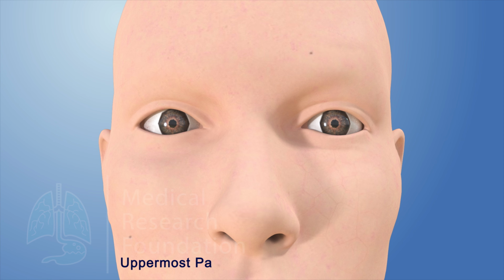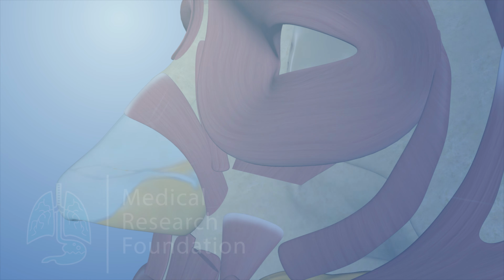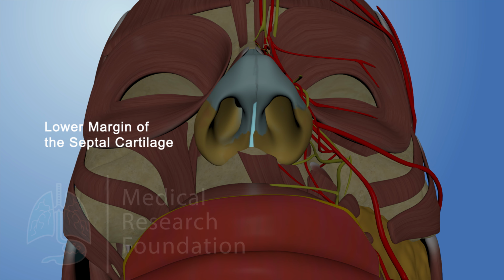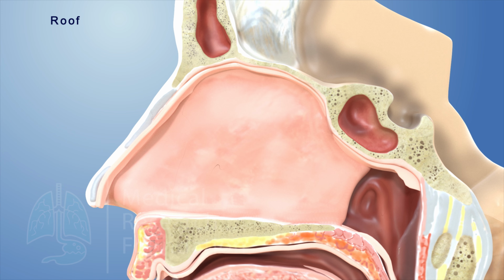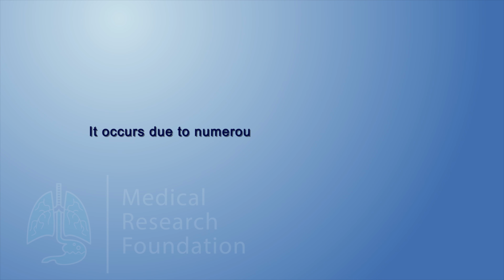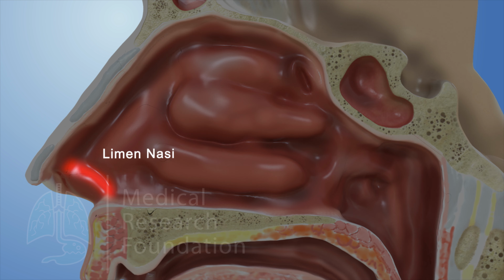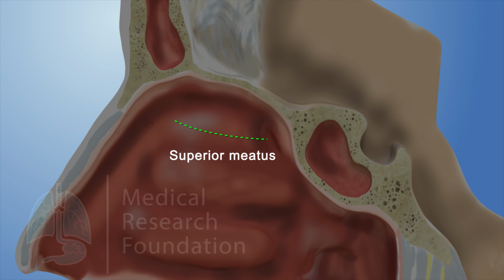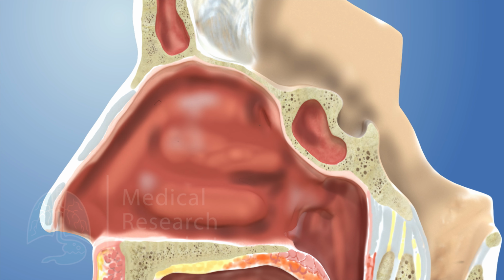Nose of Anatomy | External Nose, Nasal Cavity, Nasal Septum & Clinical Points Explained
Discover the complete anatomy of the human nose in this detailed video! Learn about the external nose, nasal cavity, nasal septum, conchae and meatuses, lining of the nasal cavity, and important clinical correlations like Deviated Nasal Septum (DNS). This video is perfect for medical students, ENT learners, and anyone preparing for anatomy exams.

🔍 Topics Covered:

Parts and features of the external nose

Skeletal framework: bones and cartilages

Nasal cavity structure and boundaries

Conchae, meatuses & olfactory vs respiratory regions

Clinical condition: DNS (Deviated Nasal Septum)

🧠 Easy-to-understand visuals and concise explanations make this video ideal for revision and academic preparation.

Welcome to Medical Research Foundation!

Your one-stop destination for mastering the medical curriculum! Whether you're a student navigating your MBBS studies, a healthcare professional expanding your knowledge, or an educator seeking innovative teaching tools, we’ve got you covered.

Our immersive 3D video content is designed to simplify the most challenging topics in the medical curriculum. From anatomy to clinical cases, our resources are crafted to help you excel with clarity and confidence.

What Awaits You:
Engaging Visuals: Stunning 3D animations that turn complex concepts into clear, memorable learning experiences.
Student-Centric Lessons: Perfect for those starting their journey or deepening their understanding.
Curriculum-Aligned Content: Comprehensive coverage of Pre, Para, and Clinical subjects to ensure you’re always on track.
Empowering Educators: Ready-to-use videos and materials to enhance classroom teaching.
Anytime, Anywhere Access: Learn at your own pace, whether online or offline.
Interactive Tools: Boost understanding and retention with quizzes, practice materials, and high-yield notes.
Achieve Your Goals Faster: Elevate your knowledge, ace your exams, and advance your career with ease.
At Medical Research Foundation, we’re reimagining how the medical curriculum is taught and learned, bringing clarity, engagement, and innovation to every lesson.